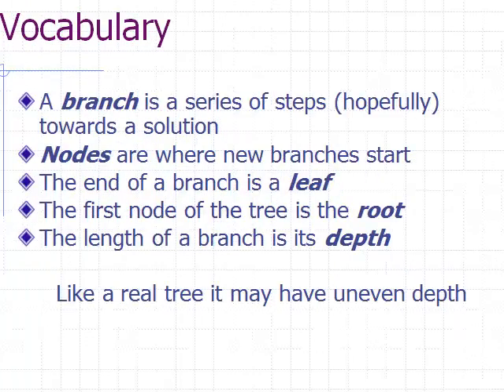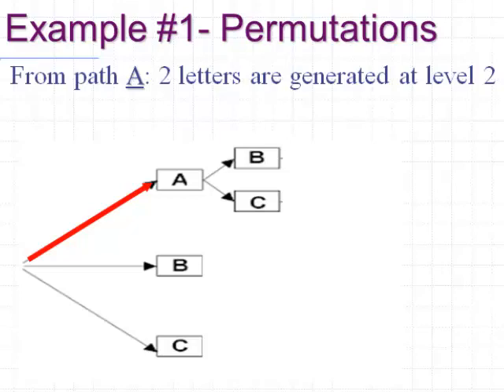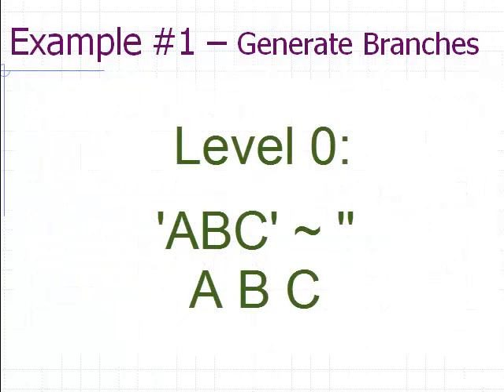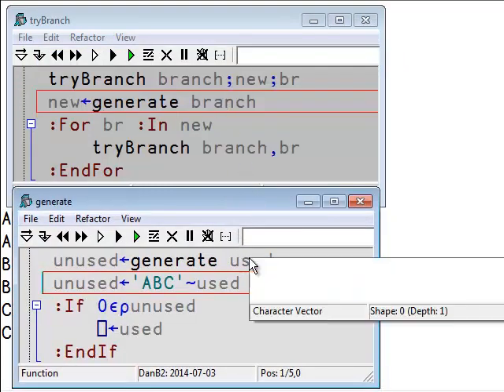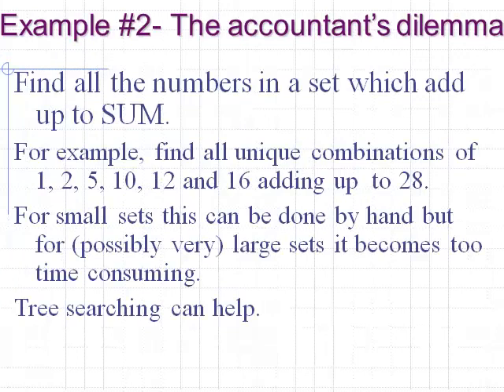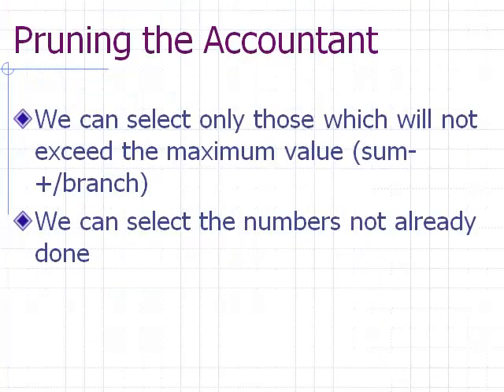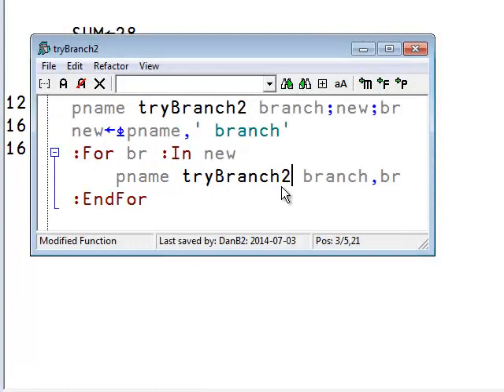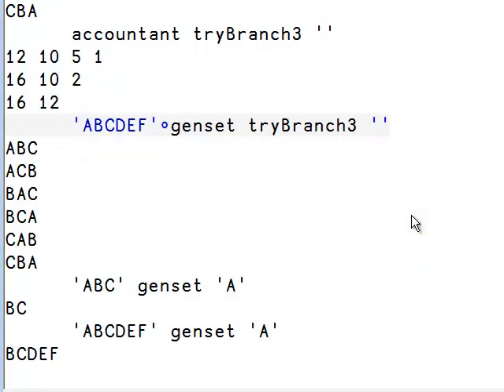Tree searching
Basic introduction on how to perform searches using trees.
Some examples in APL are shown.